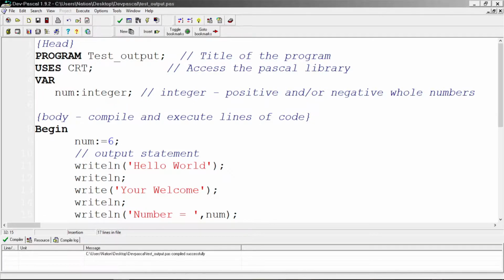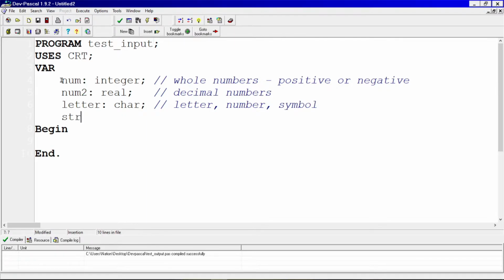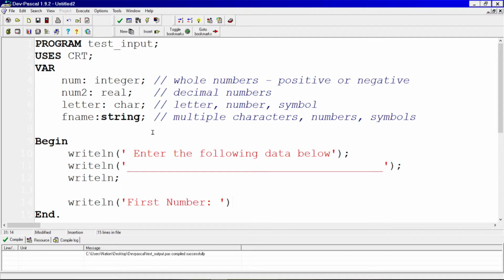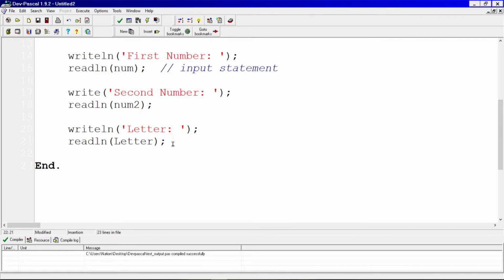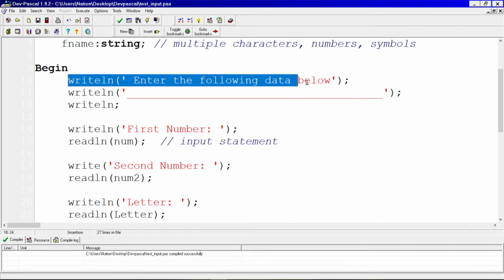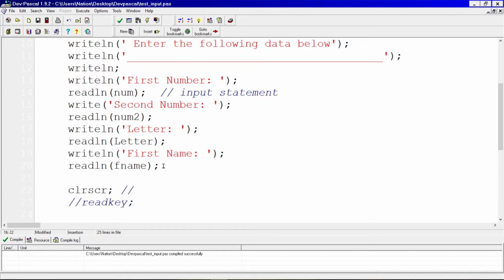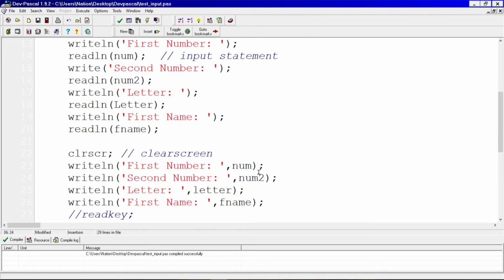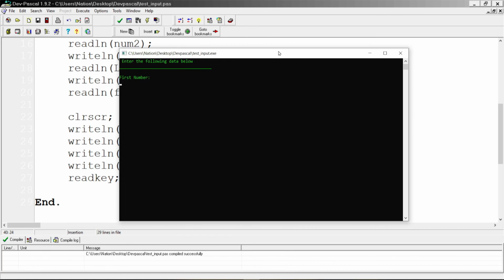Dev Pascal | Input Statements & Variables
In this tutorial, students will learn the different variables (variable name and data type) and how they inputted in the program, using keyword - 'readln'.